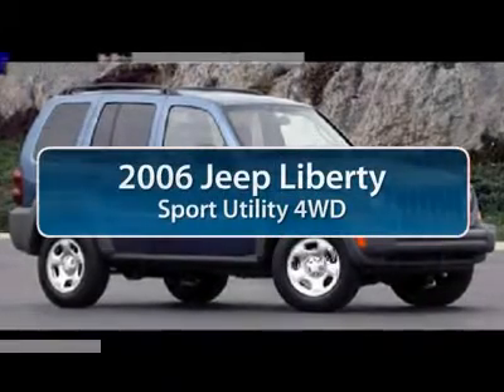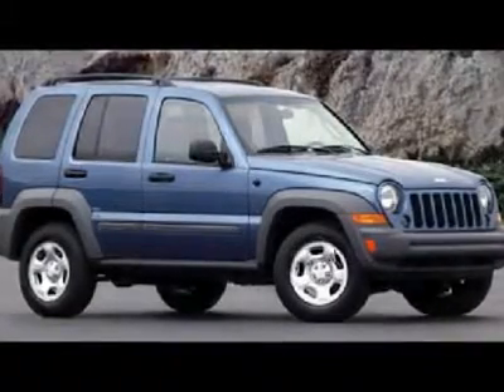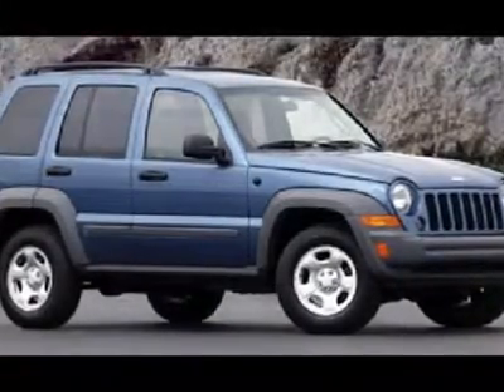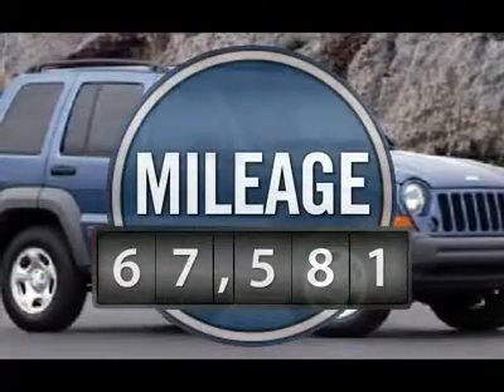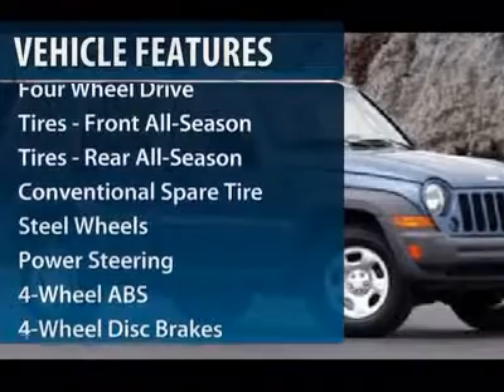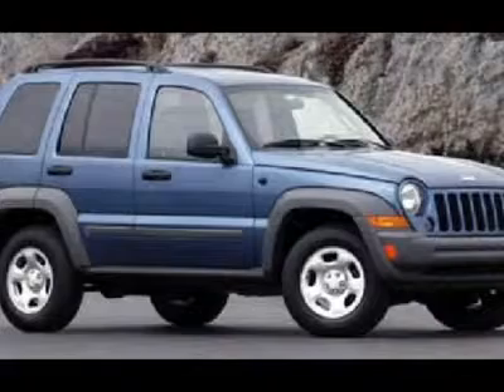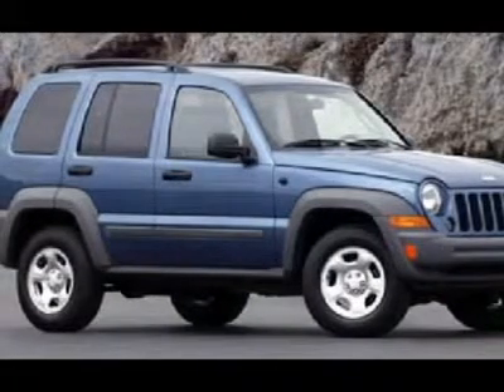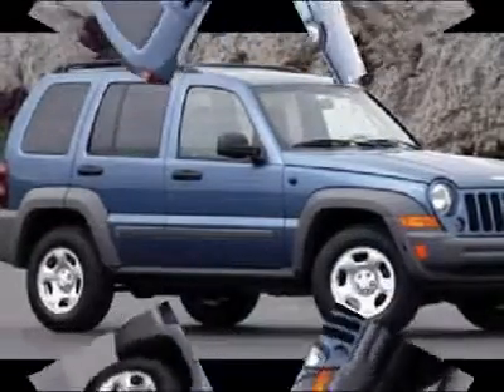2006 JEEP LIBERTY Cherry Hill, NJ 47343A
2006 JEEP LIBERTY Cherry Hill, NJ
Stock